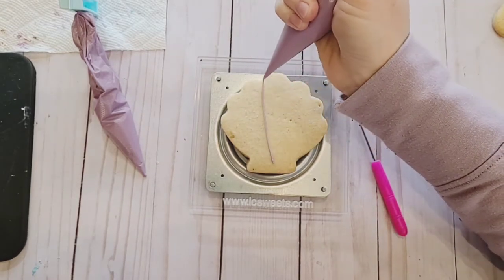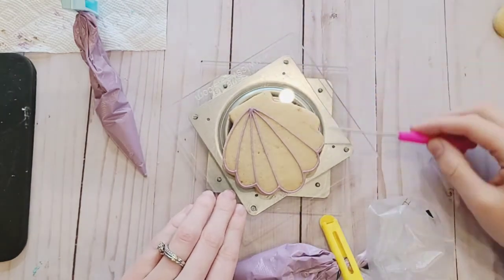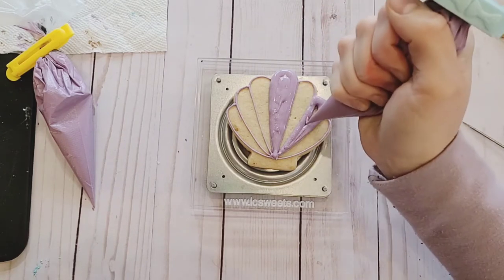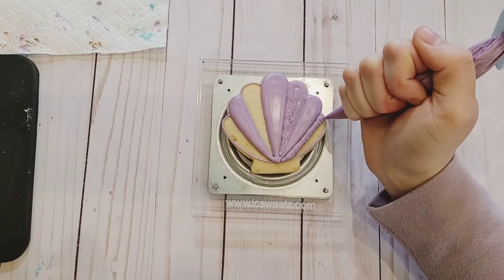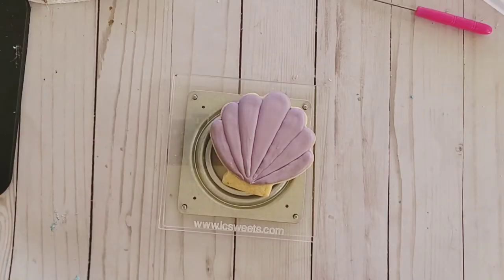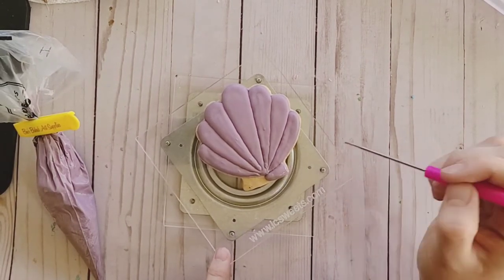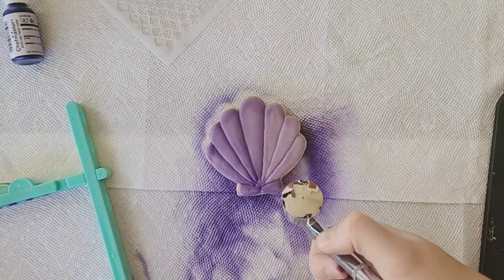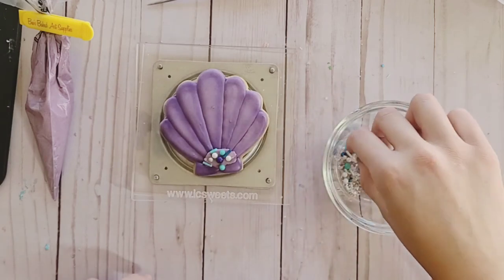Royal Icing Sea Shell Cookie Tutorial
Part one of my series going over how I created each cookie in a mermaid 1st birthday set. Keep an eye out for part 2!